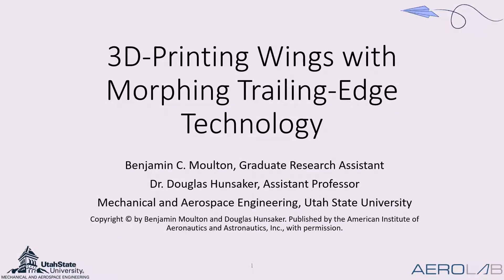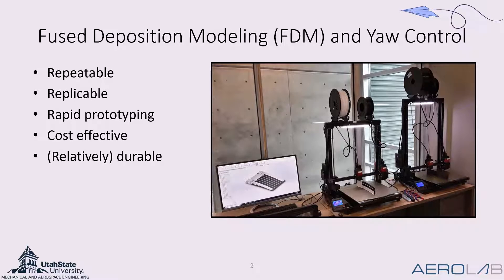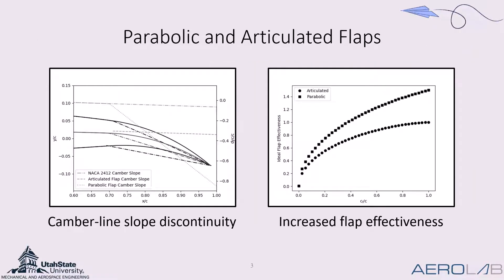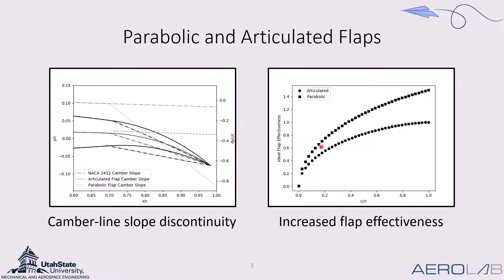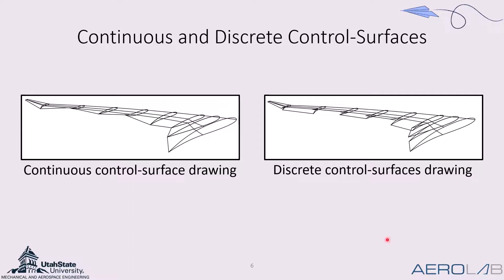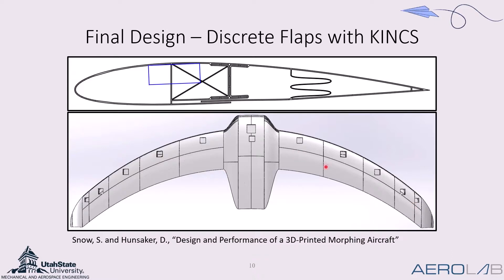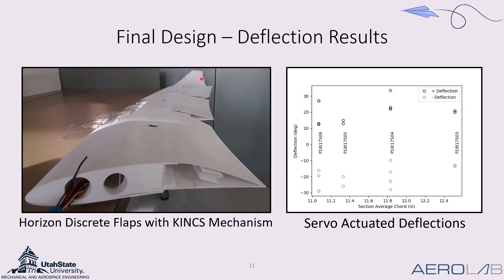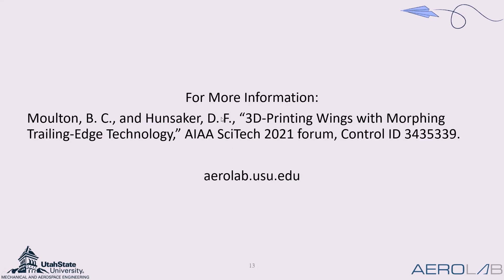SciTech 2021 Presentation - 3D-Printed Wings with Morphing Trailing-Edge Technology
This is the presentation I created on my research for the SciTech 2021 Forum. I conduct this research as a graduate research assistant in the USU AeroLab under Dr. Doug Hunsaker.

Citation : Moulton, B. C., and Hunsaker, D. F., “3D-Printed Wings with Morphing Trailing-Edge Technology,” AIAA Scitech Forum Virtual Event, January 2021, AIAA-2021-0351 DOI: 10.2514/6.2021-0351